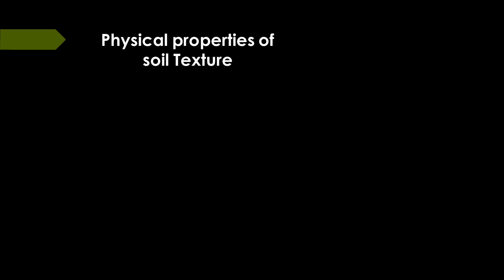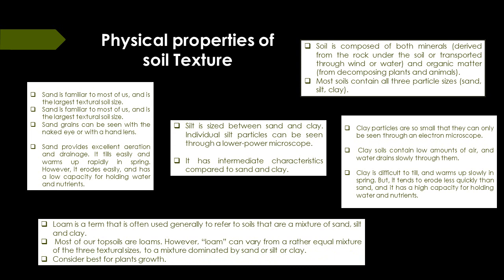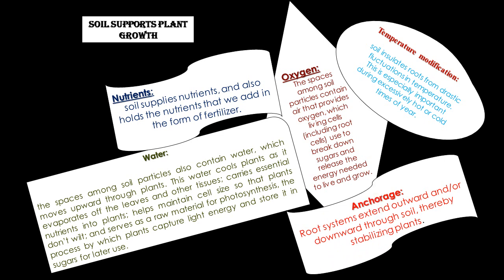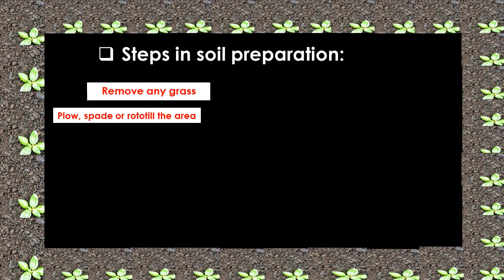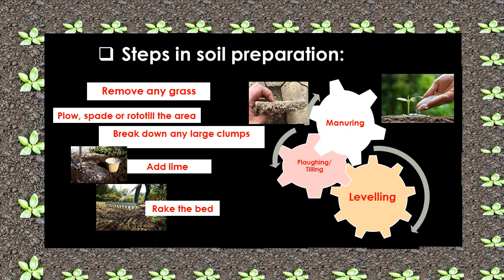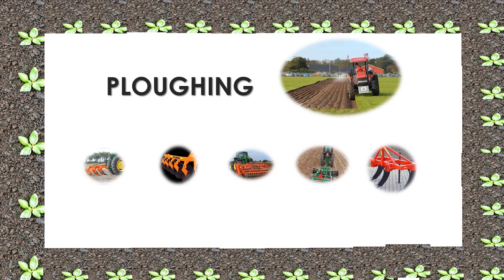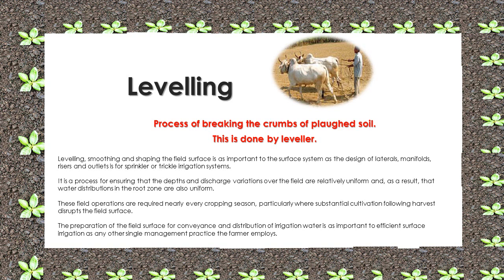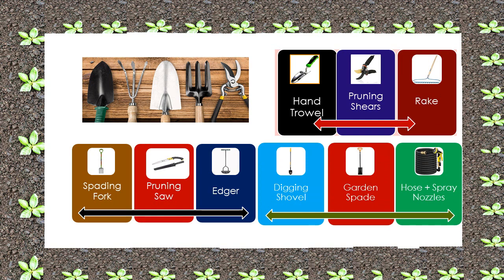How to prepare plant Soil| Preparation of soil for plants| Preparation of Gardening Soil